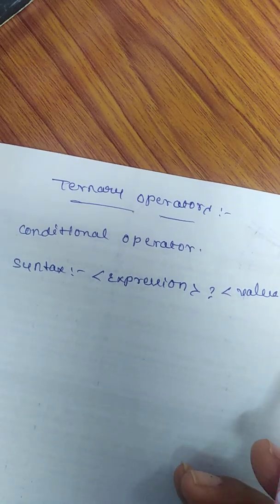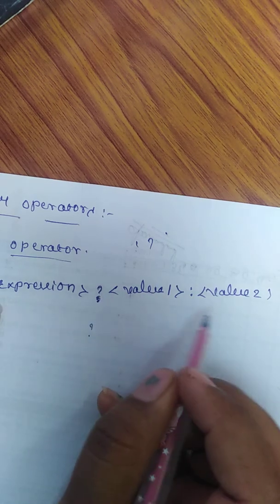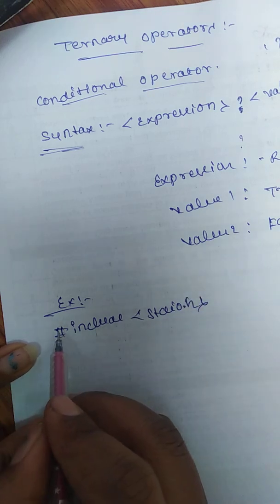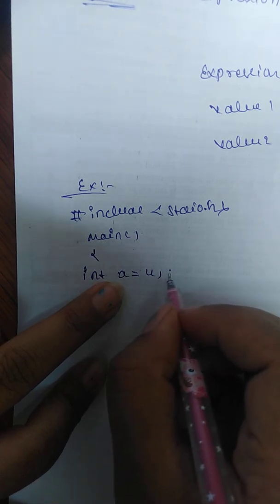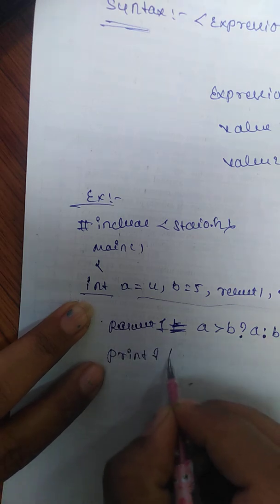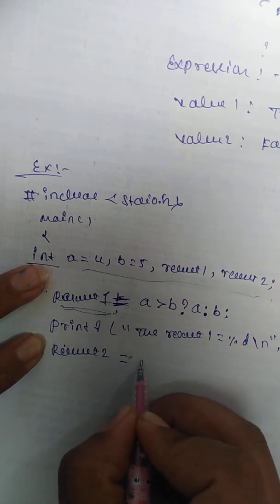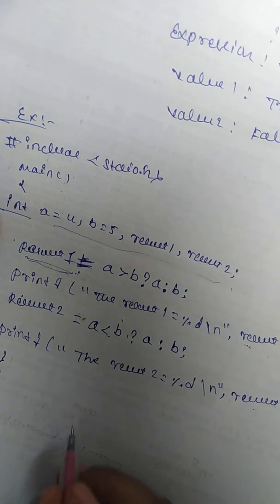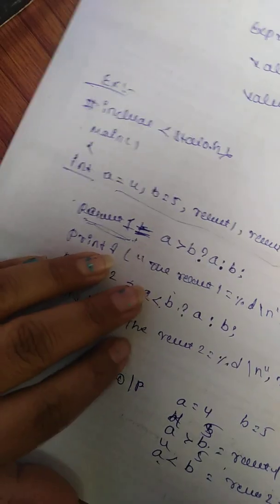Ternary operators of c programming